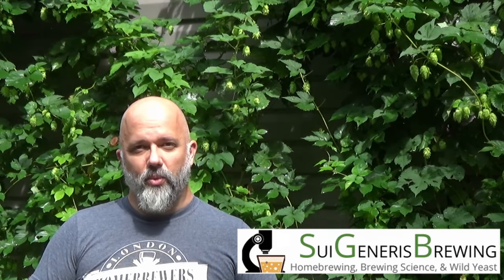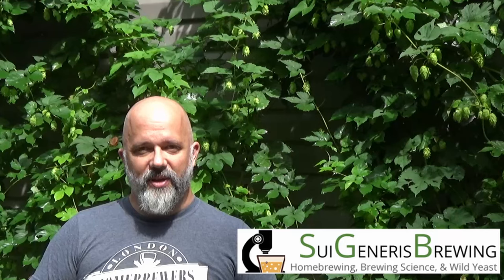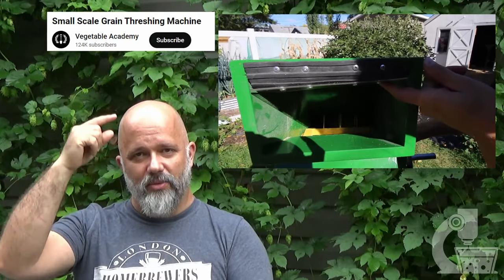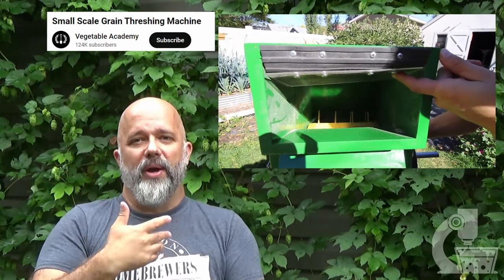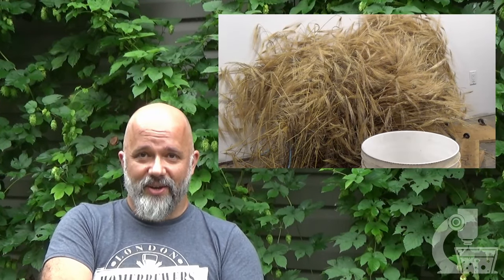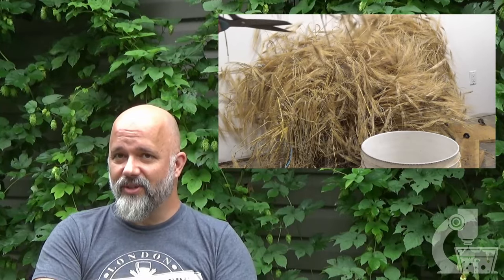Fifty Meter Beer Project Year 2 - Episode 3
Sorry for the long delay in getting this update out - its been a hectic summer and I've fallen behind on my video editing schedule (but not the project itself). In this update I discussion how I harvested my grain this year, using 1200+ year-old technology, my attempt (and failure) at two new threshing machines, and my improved winnowing method. At the end of the day I got 6 kg of barley, but will be keeping 0.5 kg for planting next year. With the ~15% weight loss that occurs during malting, I should have just shy of 5 kg of malt to work with this year!

Chapters:
0:00 - Intro
0:41 - Update on the Bere
1:29 - Harvesting the Bere Old-School
3:18 - Two failed attempts at a new threshing approach
6:03 - Going back to my old threshing system
7:20 - Last years winnowing method
8:25 - My super-fantastic new winnowing method
9:57 - This years yield & dormancy
11:39 - Hop update
12:50 - Thoughts about what I'm going to brew this year
14:45 - Outro